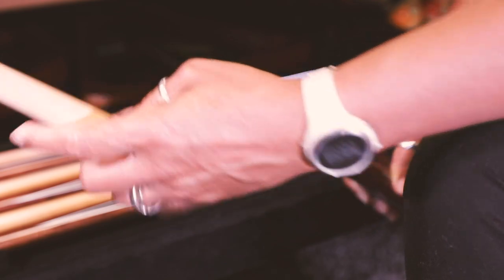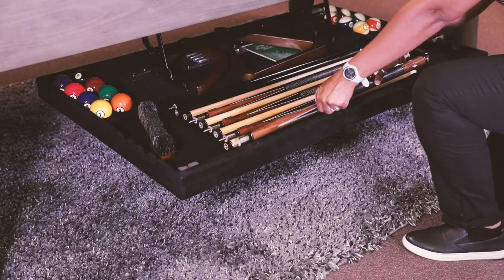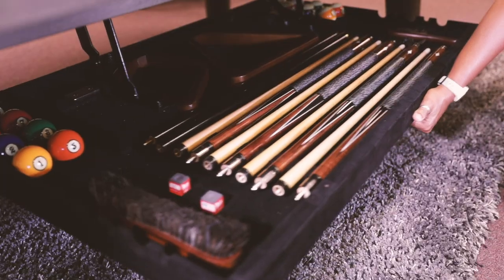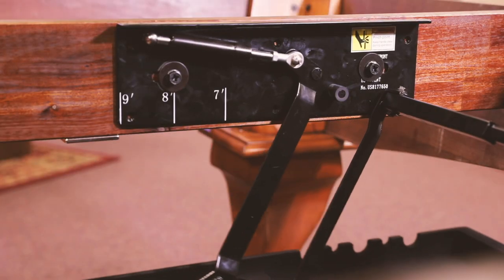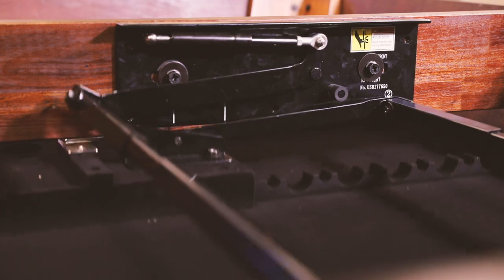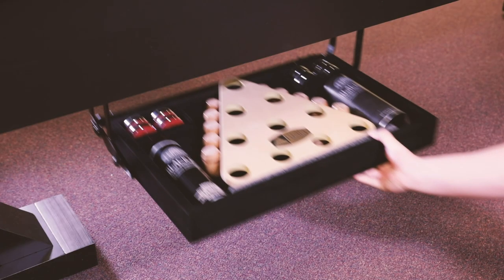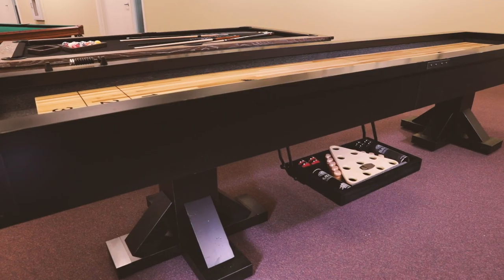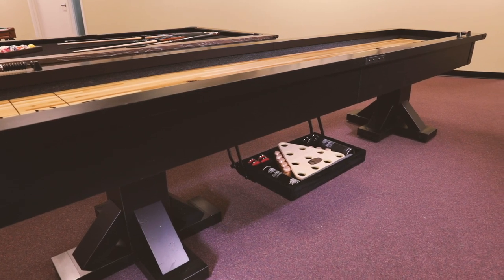The Perfect Drawer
The Legacy Billiards patented Perfect Drawer provides the most unique way to store all your pool table accessories conveniently underneath your table. Whether installing on a new table or adding to a table purchased in the past, Legacy’s patented Perfect Drawer (USA patent no. US8177650) is the first and only attachable drawer made for storing all your billiard accessories uniquely and safely under your billiard table. Able to fit virtually any seven, eight or nine-foot table, the Perfect Drawer is easy to install without any special tools. And when not in use, the Perfect Drawer is tucked neatly under your table, and out of sight.